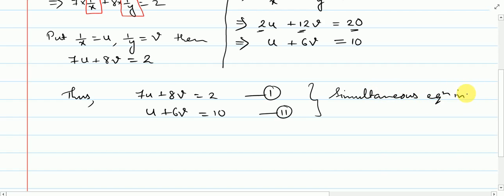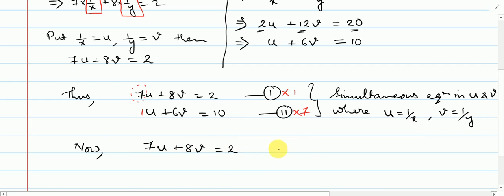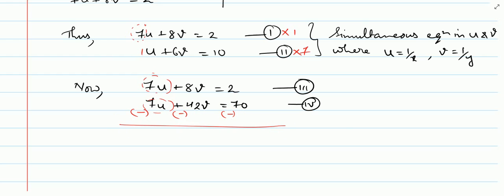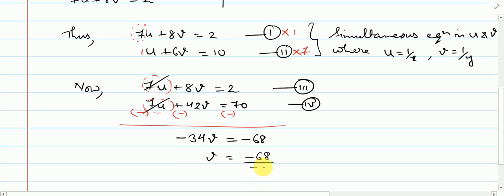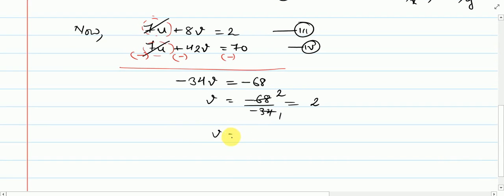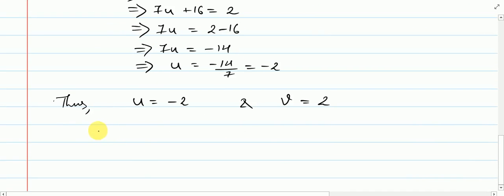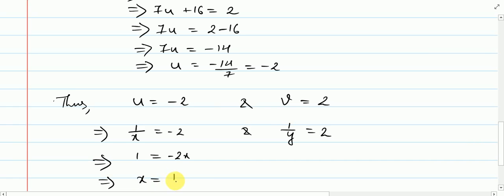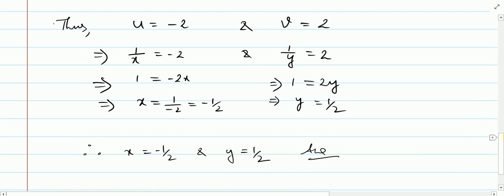CLASS 9B: EX5A Q13i